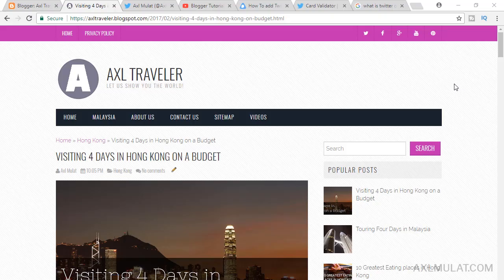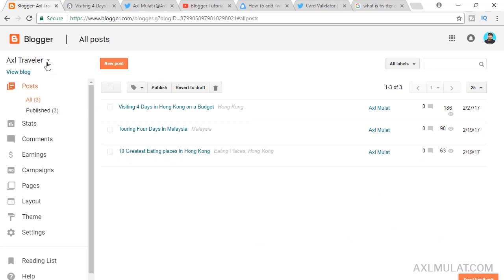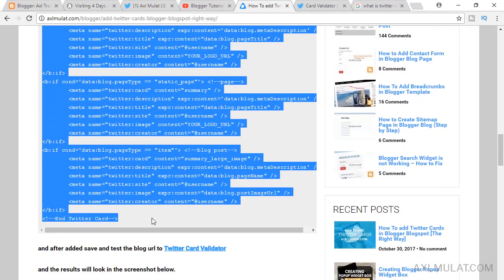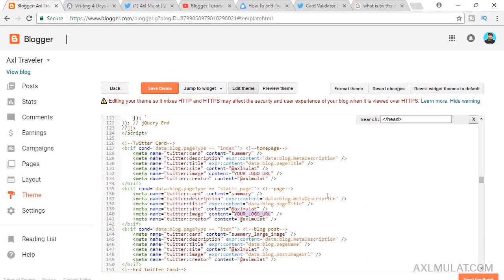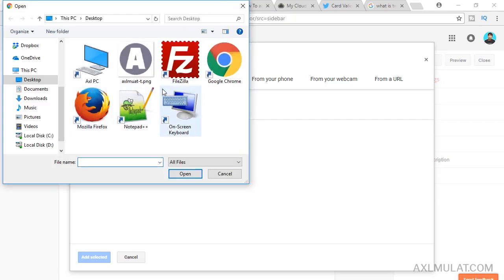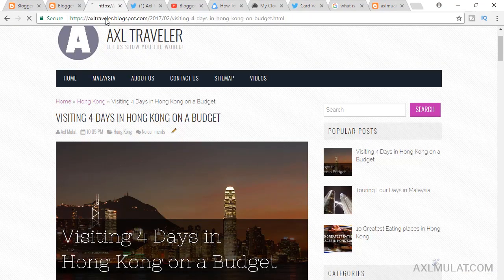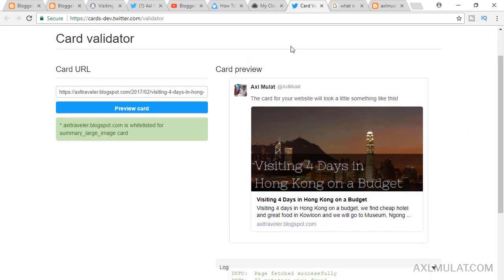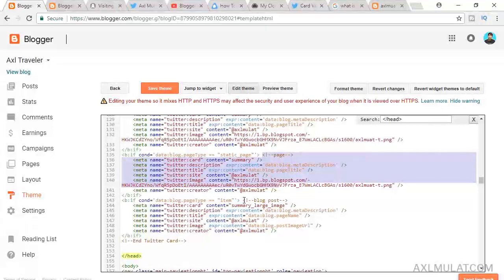How To Add Blogger Twitter Card to Engage your Followers - Blogger Tips and Tricks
In this video i will show you How To Add Blogger Twitter Card to your Blog Post.

Twitter Card is snippets code can be able to show the primary image on your blog post when you tweet a status in your twitter page.

Blogger Twitter Card can help to engage your Followers to click the image and convert to your site traffic.

In this blogger tutorial. i will you how add it, and let's get started...

► How To add Blogger Twitter Card to Your Blog Post

► How to Add Logo in Blogger Blog Header (option 1)

PRODUCED BY:
Axl Mulat